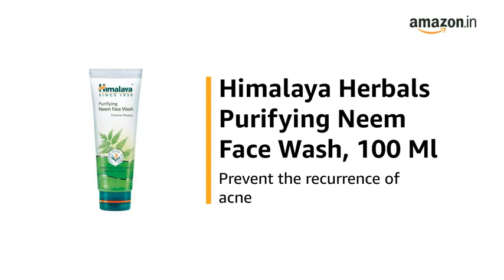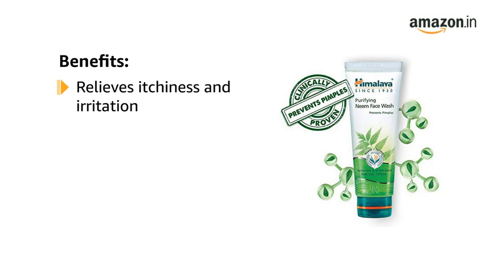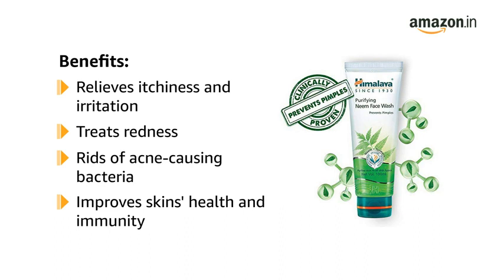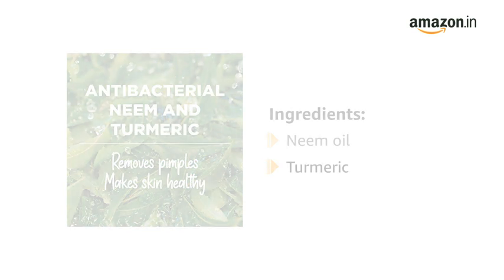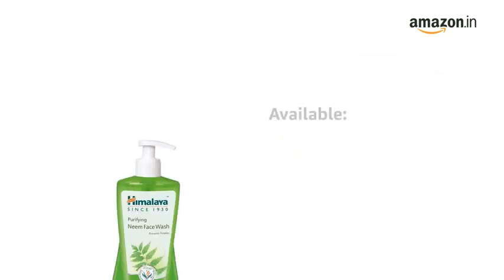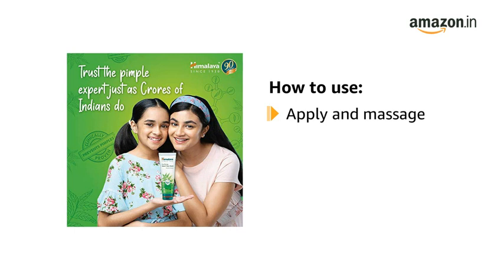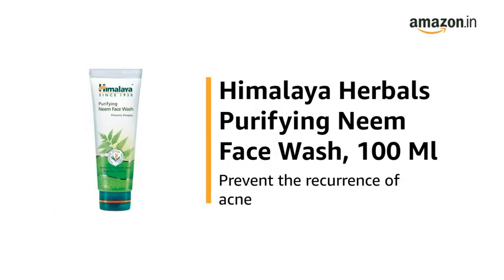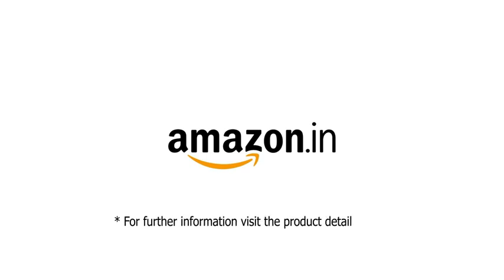Himalaya Purifying Neem Face Wash, 400 ml